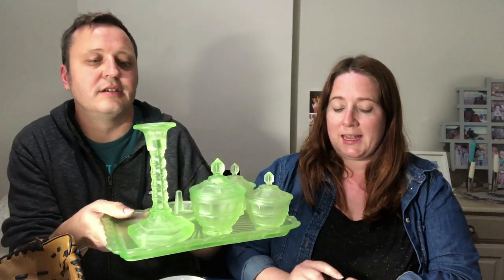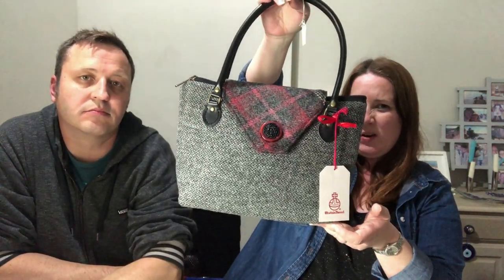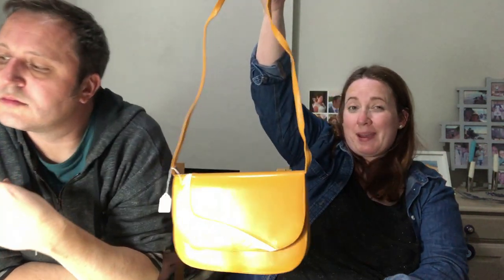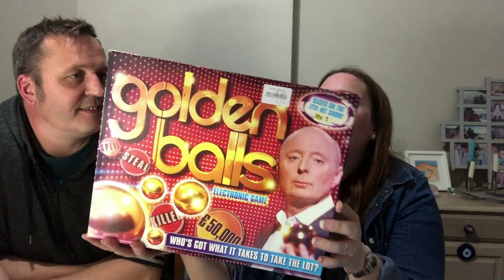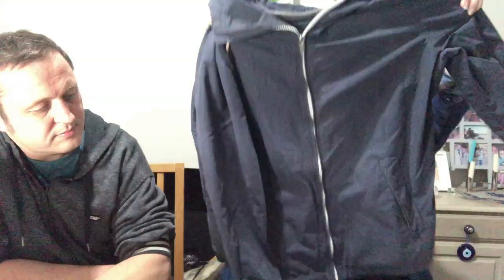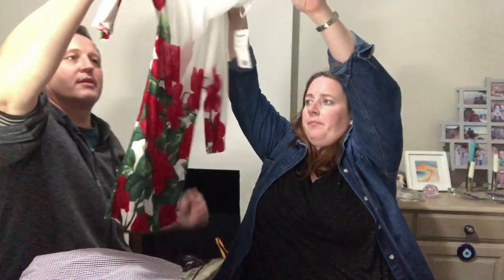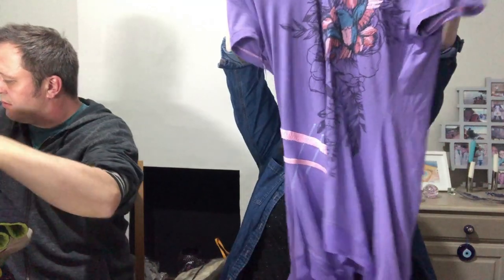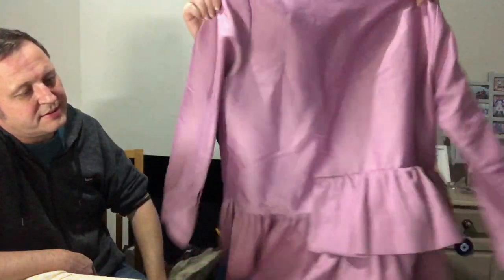Check Your Boules | Reselling eBay & Amazon | eBay Reseller UK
In this video we show another load of bits we've picked up to resell on eBay UK. We love reselling, and want to share and document what we get up to for ourselves, and others.

We’re Faye & Simon, husband and wife making our full time living from reselling on eBay and Amazon.

When discussing 'Sold' prices, these are before fees/postage and other costs.

THE BEST ECO MAILERS! (AFF Links):

...and here's a link to the rest of the products we use most regularly in our Reselling business